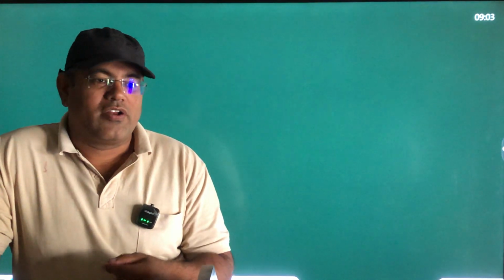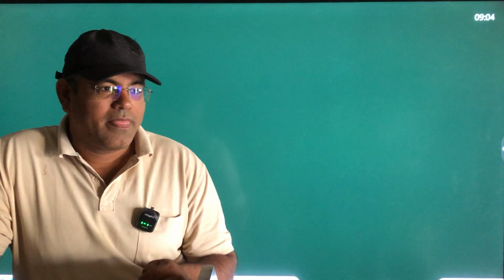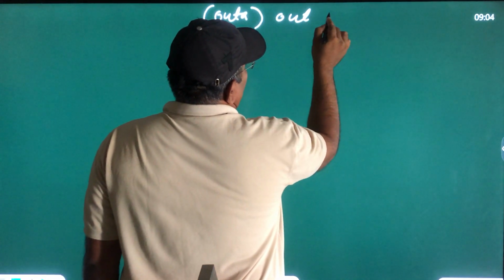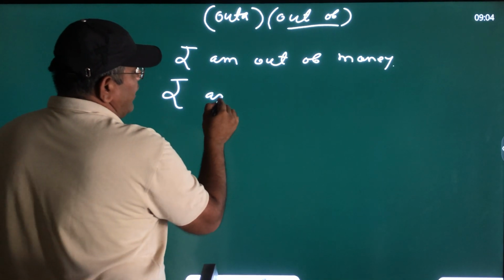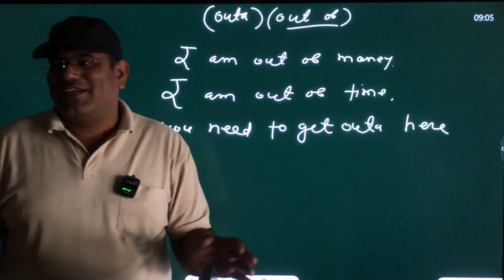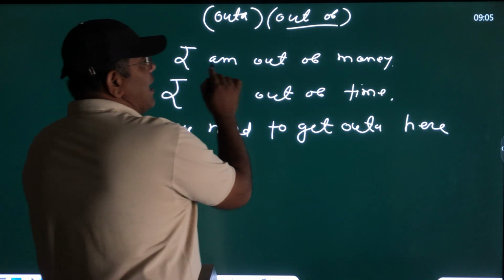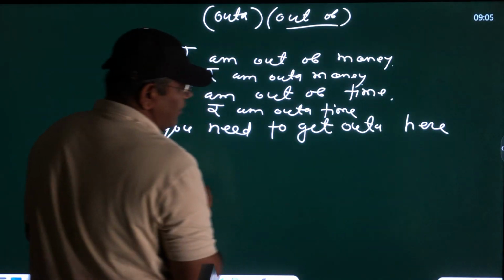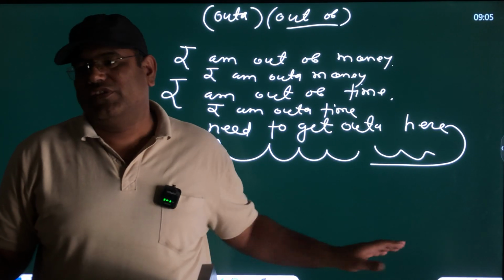Unlock English with NVEA! 🗣️✨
Confused about how to use "utha" in spoken English? NVEA decodes it for you with the Cozy Method — an easy and effective approach to mastering spoken English. Join us at NVEA Kishangarh to enhance your English skills the smart way!

Visit us today and start speaking confidently!